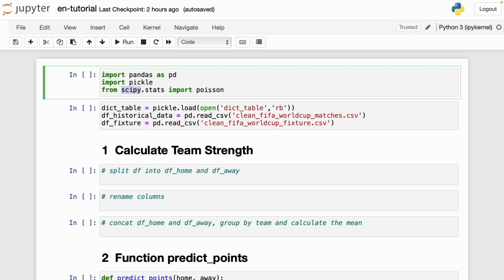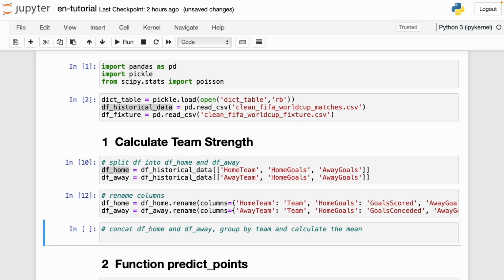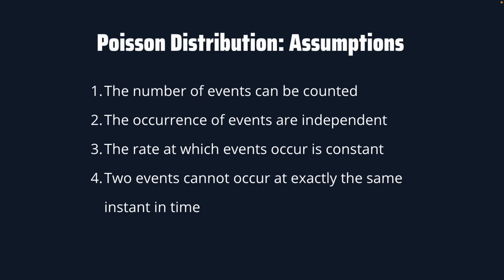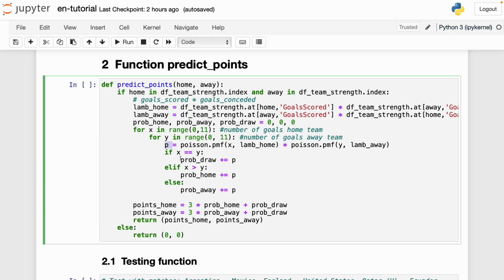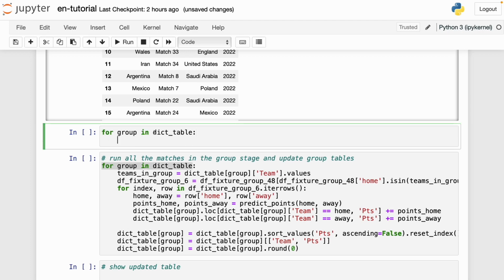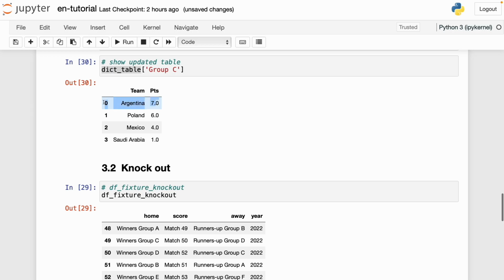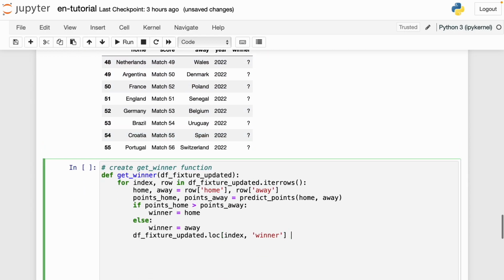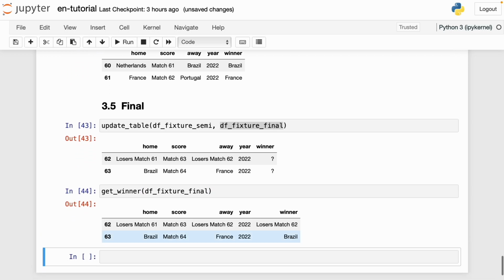How to Predict The World Cup 2022 with Python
In this video we are going to predict the World Cup 2022 using Python and some data science libraries.

Content:
0:00 Intro
0:14 Calculating average goals
12:30 The Poisson distribution
18:08 Creating function to predict points
26:50 Testing the function
29:57 Predicting group stage
38:59 Predicting round of 16
48:41 Predicting quarterfinals
53:04 Predicting semifinal
54:11 Predicting final